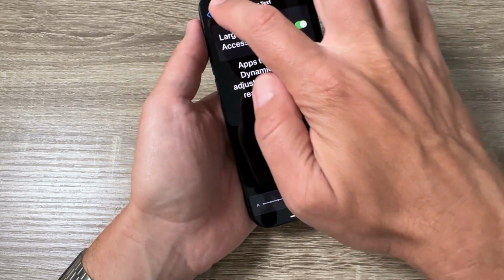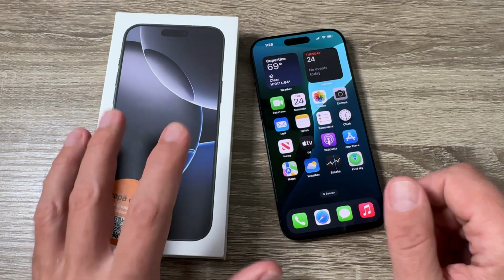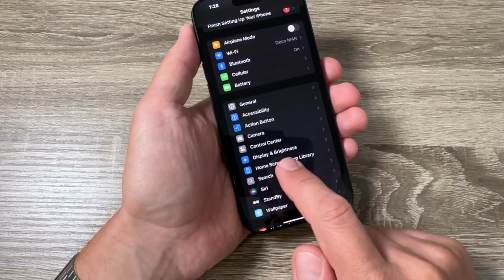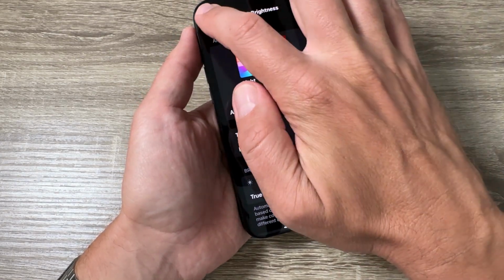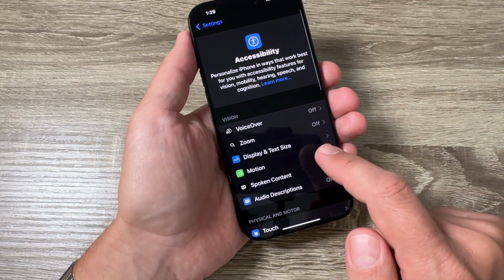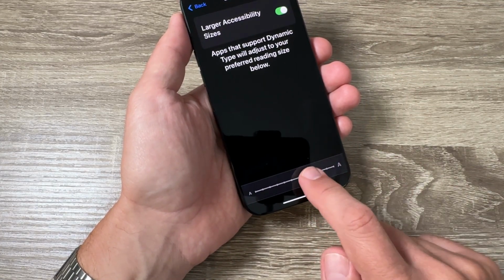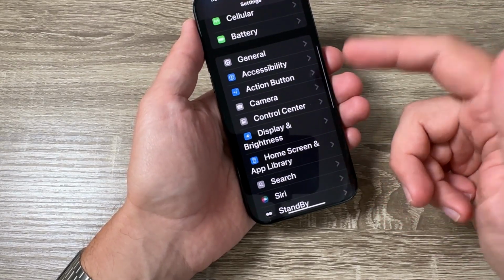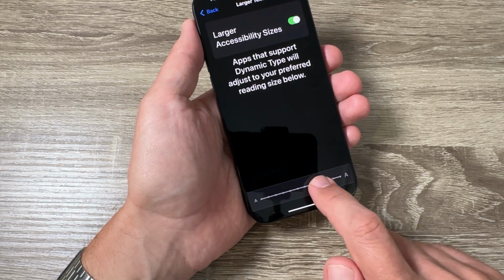How to Increase TEXT SIZE on iPhone 16 Pro Max, 16 Pro, 16 Plus & 16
In this video I'll show you a little trick about how to increase the text size on iPhone 16 Pro Max, 16 Pro, 16 Plus & 16 (2024).